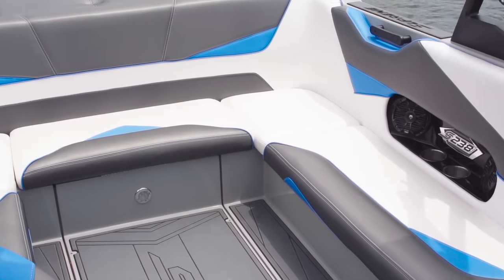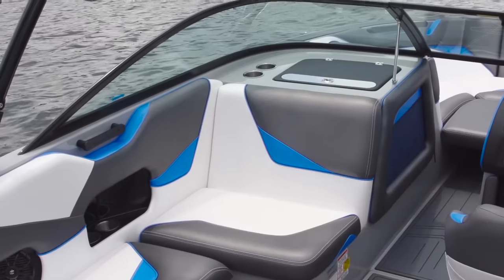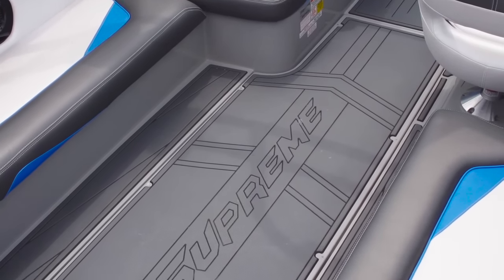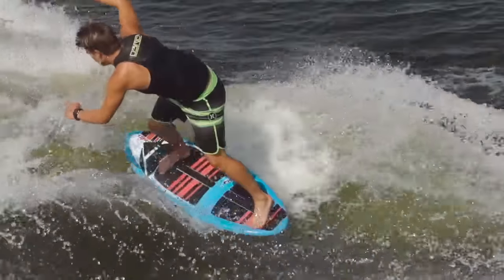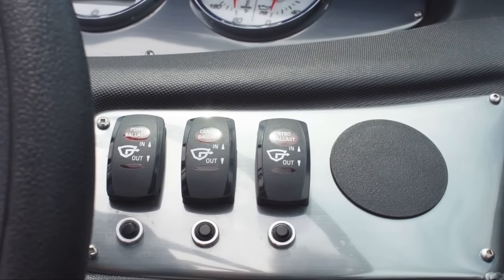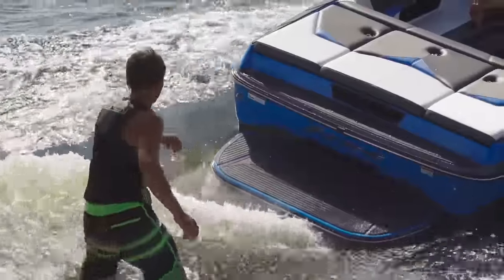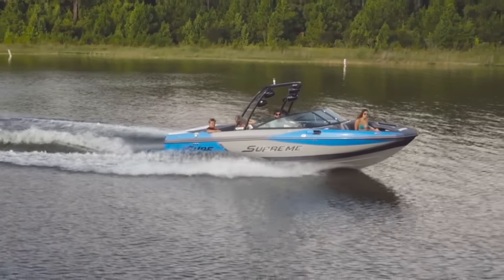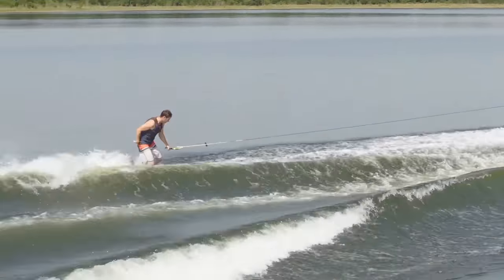Supreme S238 Top 3 Wakeboarding